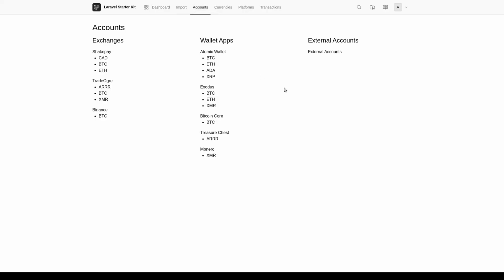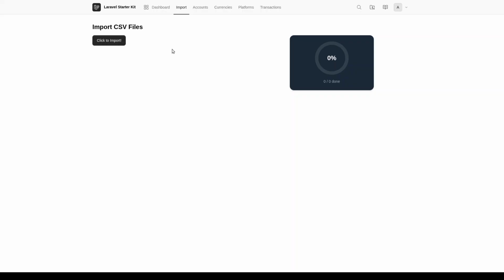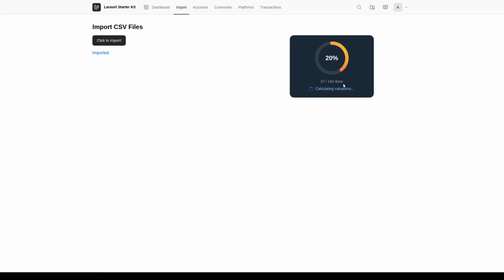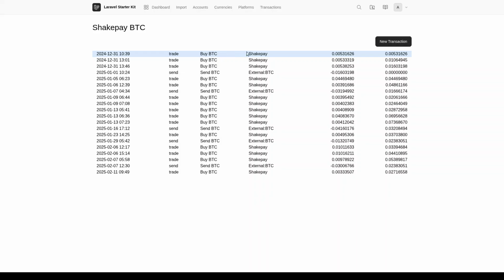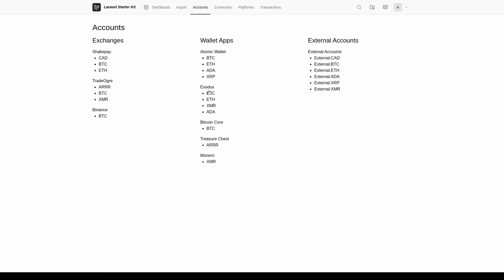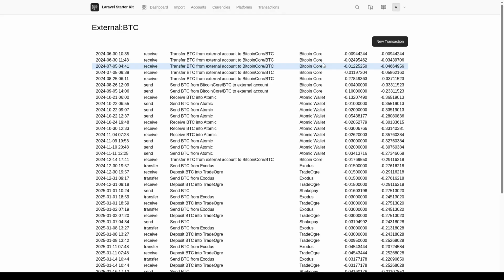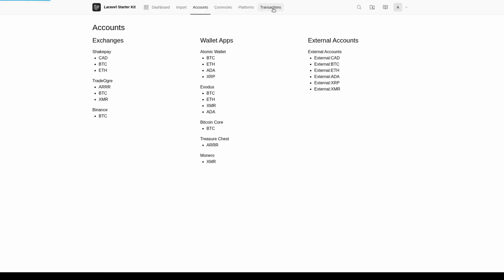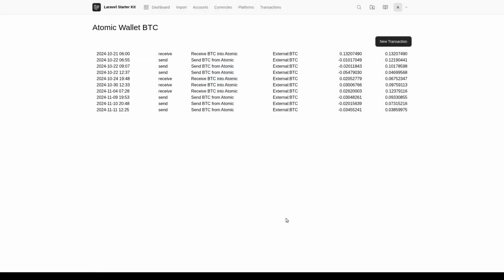My latest project: Crypto Portfolio Tracker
I am in the early stages of developing a crypto portfolio tracker. I have looked at other ones out there, and so far I have not been able to find the features that I am looking for, so I'm writing my own. This video is an early overview of my progress so far.